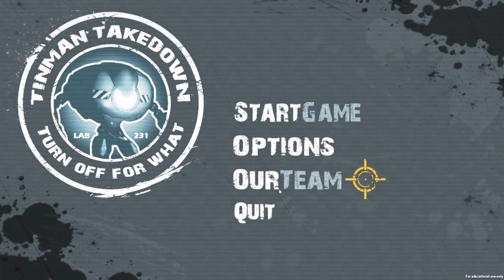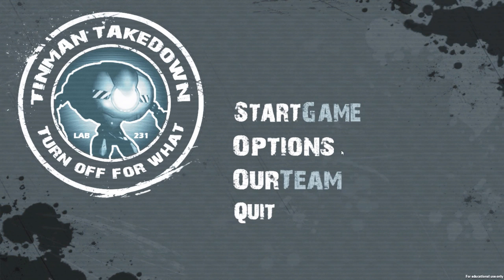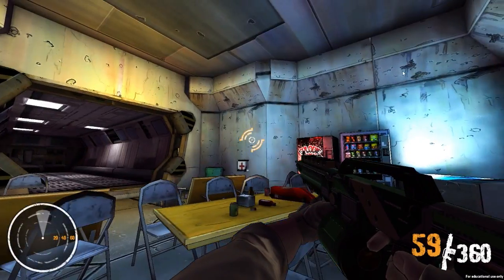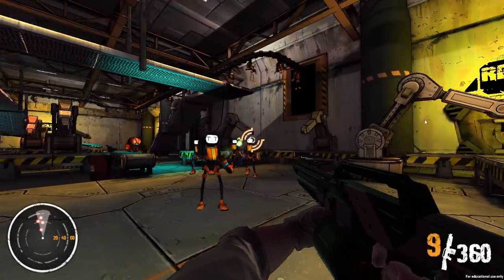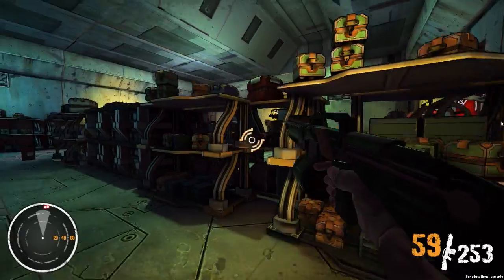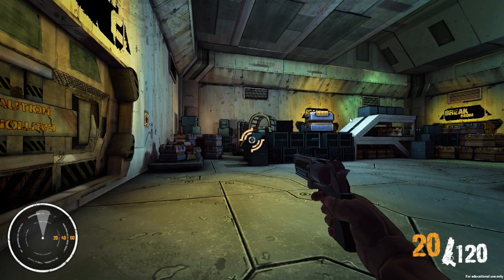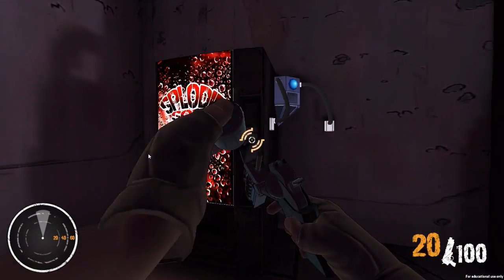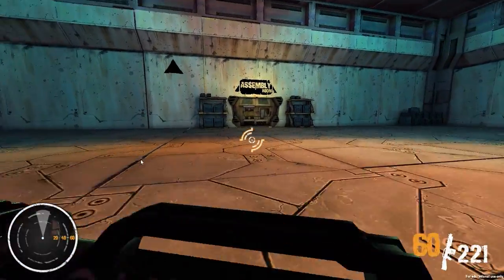Indie On The Rocks: Tinman Takedown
Welcome to this episode of Indie on the rocks, where I take a look at Tinman Takedown, a fun in development scifi shooter where you are up against robots.  So, is it fun and worth your time, let's find out and I hope you enjoy.